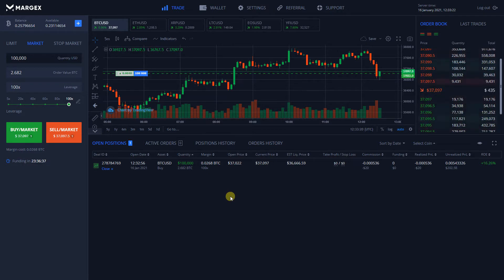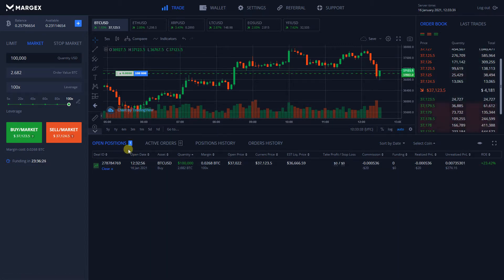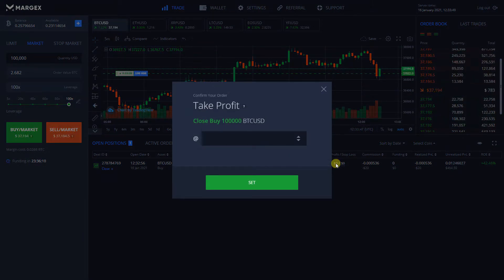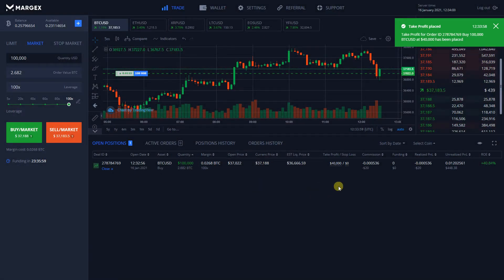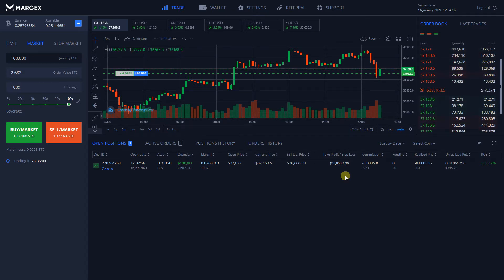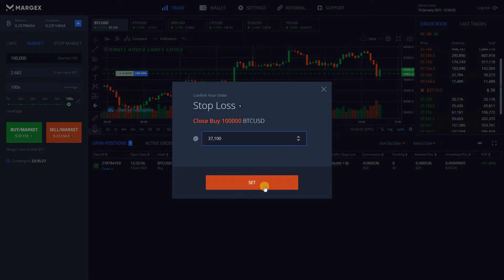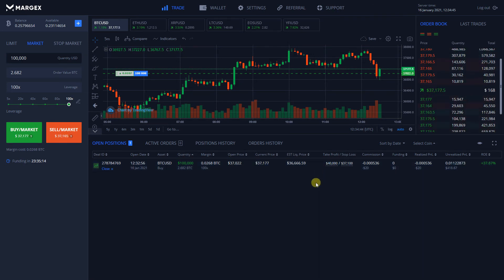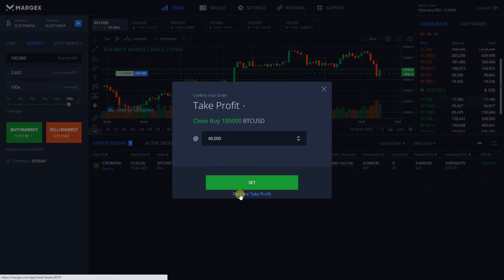Margex Guide 4/6: How to set up Take Profit and Stop Loss?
Learn how to protect your positions and set up Take Profit and Stop Loss while trading on Margex.